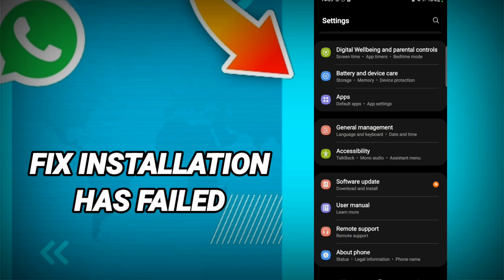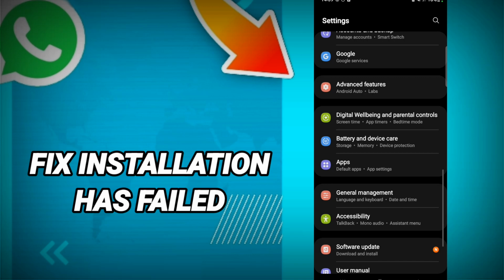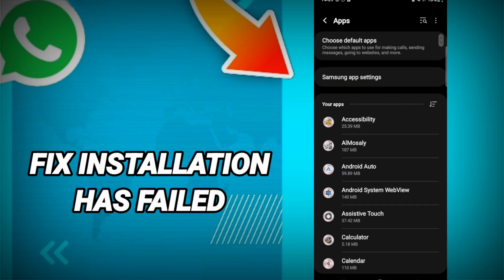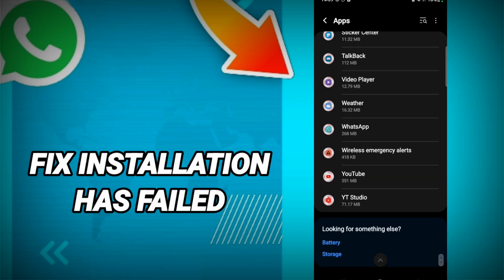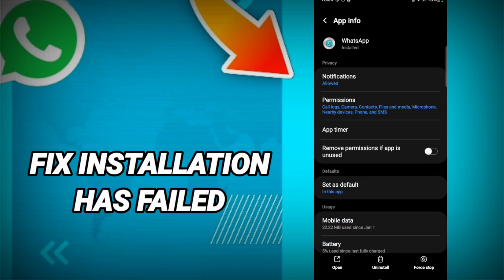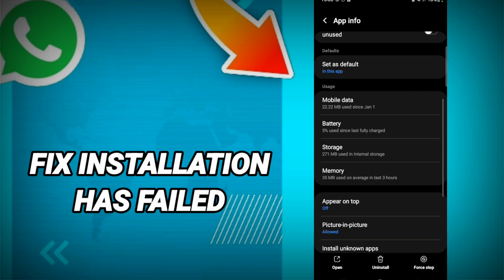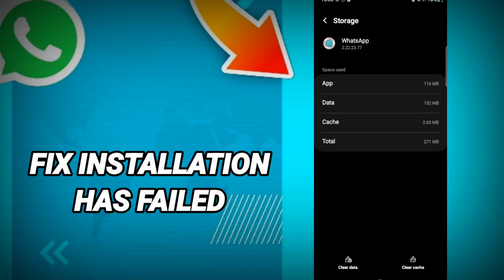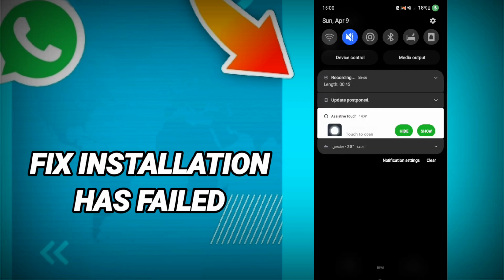How to fix installation has failed On WhatsApp